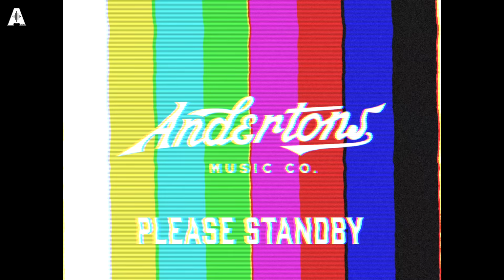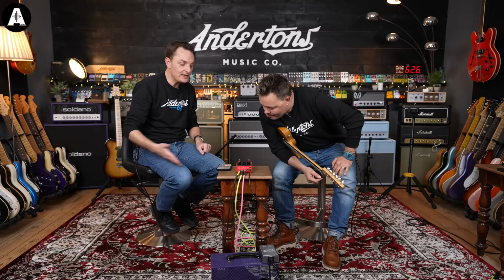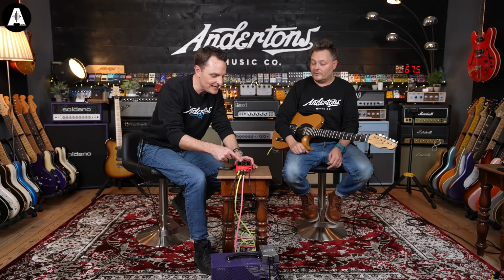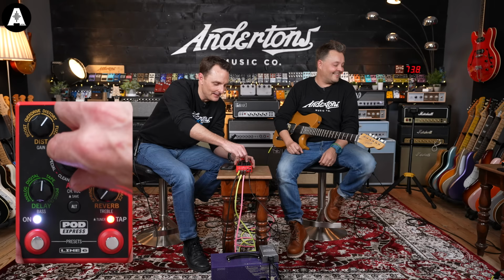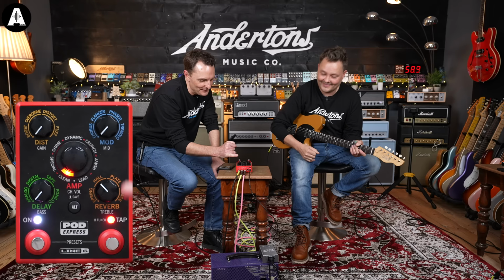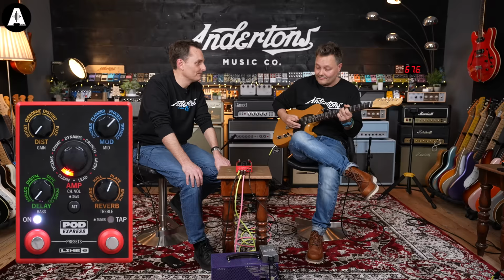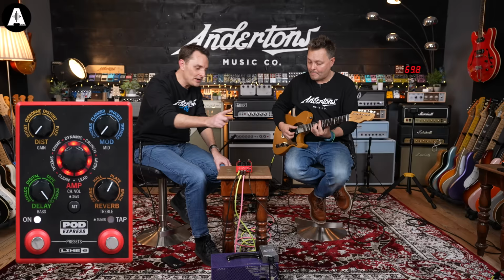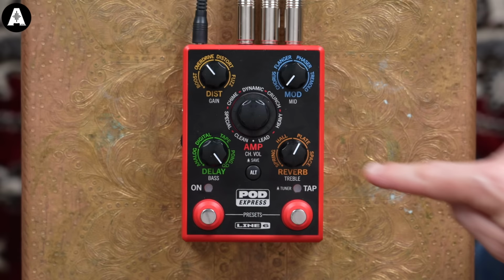Surprisingly Versatile, Surprisingly Affordable! - Line 6 Pod Express!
👆 The Pod Express is an evolution of the classic POD pedal! This time it's got the great sounds of the Helix in a super affordable and versatile little pedal! Lee seems suitably impressed! Check it out here!

⏰ Timestamps ⏰
» 0:00 Intro Playing!
» 1:00 Introducing the POD Express!
» 2:27 The Interface!?
» 4:04 Presets
» 4:20 Tuner
» 4:38 Let's Hear another Amp!
» 7:00 Compared with Boss IR-2
» 8:30 Let's Hear the Other Amps!
» 17:55 FX!
» 28:38 Looper?!
» 30:36 Lee's Thoughts?
» 31:08 Compared With Katana:GO?
» 33:36 Connectivity?
» 34:15 Aux in to a Portable Speaker?